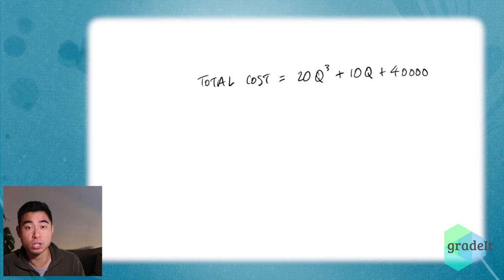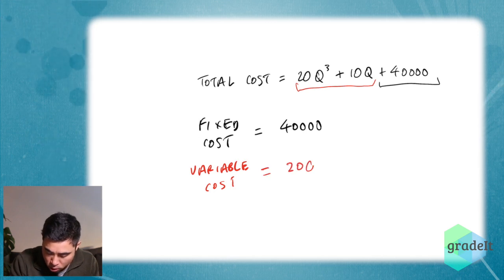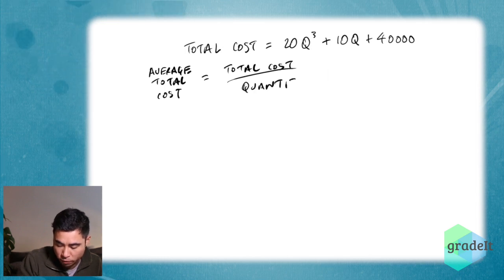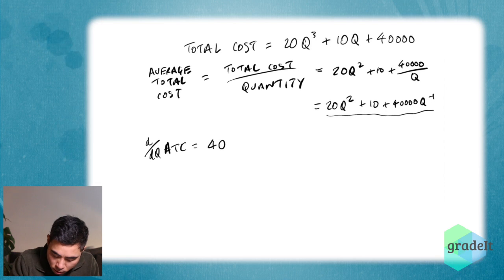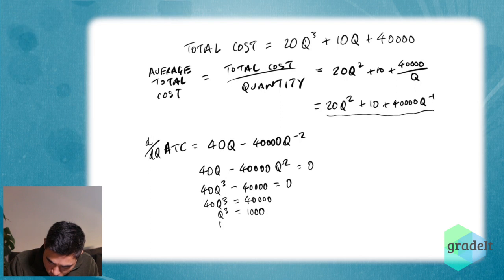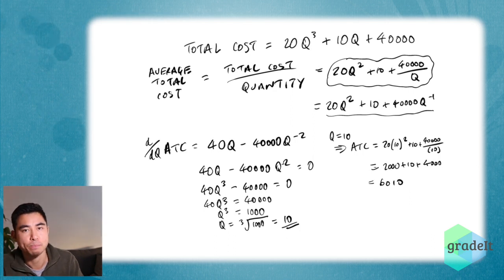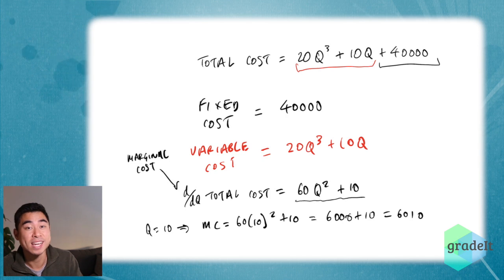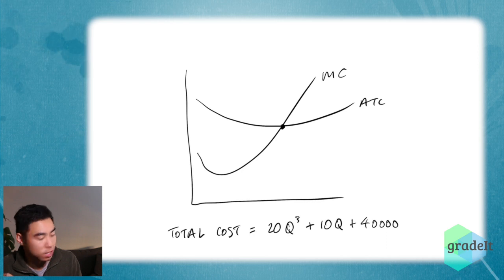Oxbridge enrichment: differentiation and productive efficiency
Do the exercise first!
This video series is designed for A-level/IB economics students who are also studying Maths. Great for Oxbridge interview preparation, or for those thinking of studying economics at degree level.

Looks at the relationship between marginal cost and average total cost. Why does marginal cost cross through the minimum of average total cost?